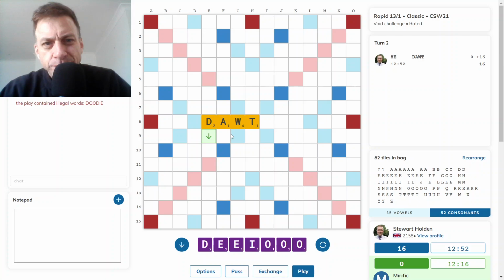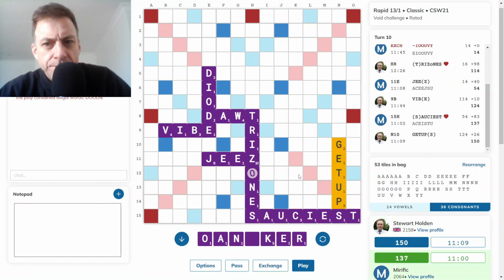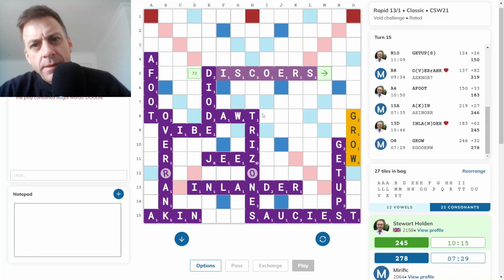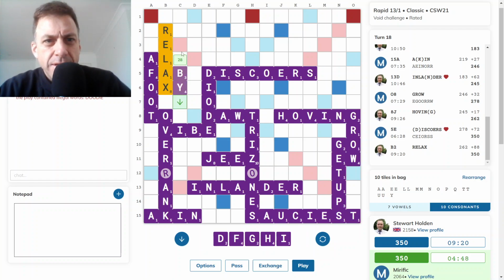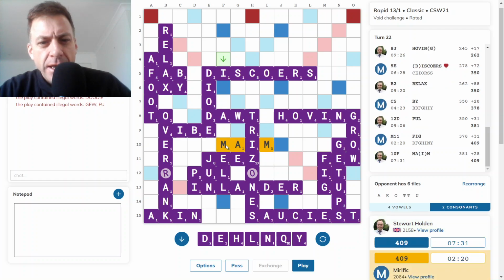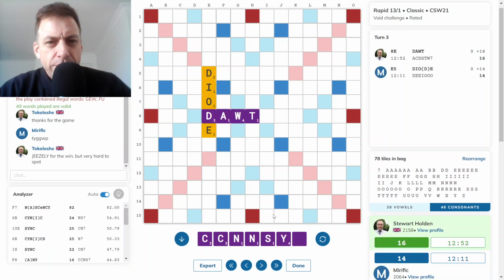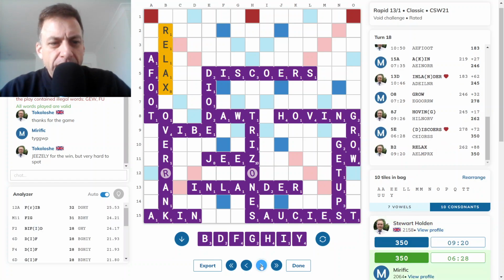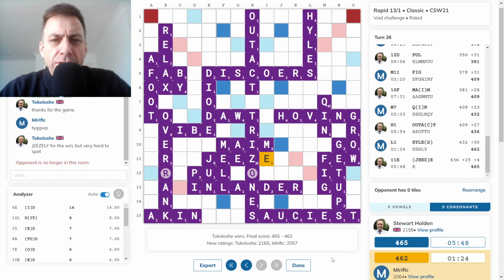Scrabble game with commentary no.432